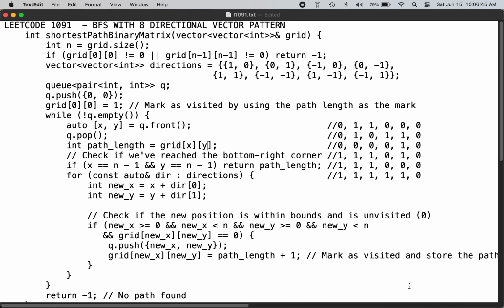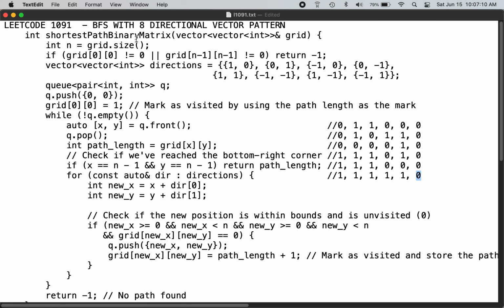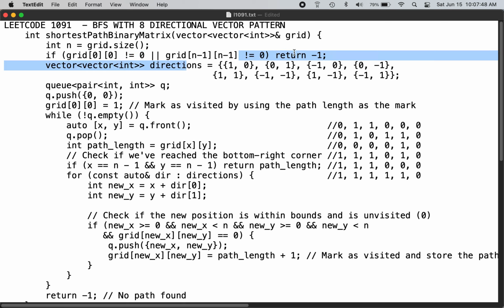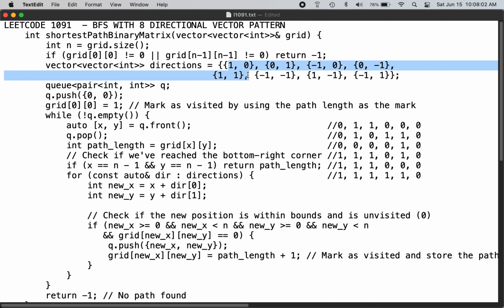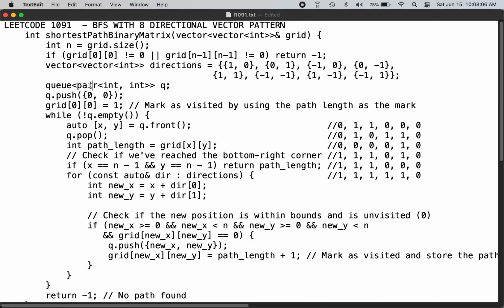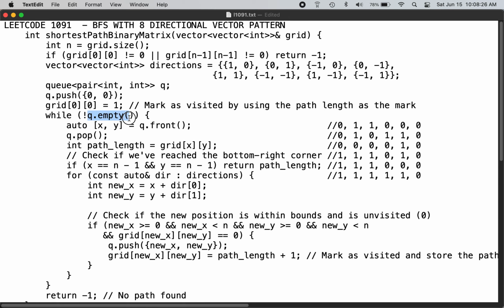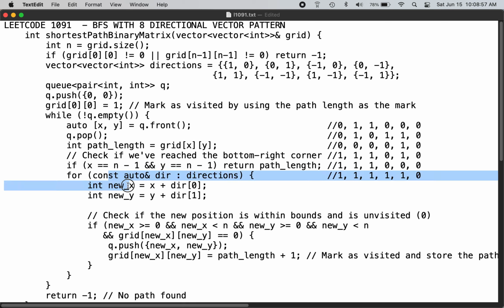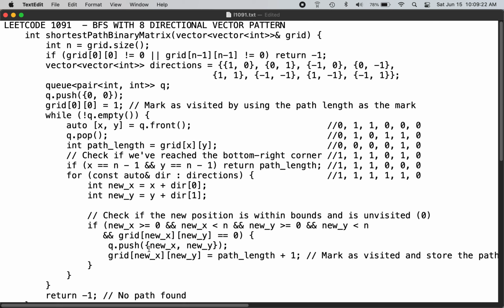LEETCODE 1091:BFS WITH 8 DIRECTIONAL VECTOR PATTERN:Efficient Pathfinding in a Binary Matrix:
Welcome to another insightful video where we dive deep into the world of competitive programming with LeetCode. Today, we'll be tackling LeetCode Problem 1091: Shortest Path in Binary Matrix. This problem presents a fascinating challenge in the domain of pathfinding algorithms and is a great exercise for honing your problem-solving skills.

Overview
LeetCode Problem 1091 is all about finding the shortest path in a binary matrix. Given a binary matrix, your task is to find the shortest clear path from the top-left corner to the bottom-right corner. The clear path in the matrix consists of cells that are all zeroes, and you can only move in eight possible directions: up, down, left, right, and the four diagonal directions. If there is no such path, the function should return -1.

Problem Statement
You are given an n x n binary matrix grid. The matrix is represented as:

0 indicates an empty cell that you can pass through.
1 indicates an obstacle that you cannot pass through.
Your task is to find the shortest path from the top-left corner (0, 0) to the bottom-right corner (n-1, n-1). If such a path exists, return the length of the path. Otherwise, return -1.

Key Points
The path can be constructed by moving in any of the eight possible directions (horizontal, vertical, and diagonal).
The input matrix grid is guaranteed to be an n x n matrix, where 0 lt  n lt 101.
Approach
To solve this problem, we can use the Breadth-First Search (BFS) algorithm. BFS is particularly suited for this problem because it explores all possible paths level by level, ensuring that the first time we reach the target cell (n-1, n-1), it is through the shortest path.

Here’s a step-by-step breakdown of the approach:

Initialization: Start by checking if the start or end cell is blocked (i.e., contains a 1). If either is blocked, return -1 immediately since no path is possible.
Queue for BFS: Use a queue to manage the cells to be explored. Initialize the queue with the starting cell (0, 0) and a path length of 1.
Direction Vectors: Define the eight possible movements using direction vectors. This helps in exploring all possible paths.
BFS Traversal: While the queue is not empty, dequeue the front cell and explore all valid moves. If we reach the target cell (n-1, n-1), return the current path length.
Mark Visited: Mark cells as visited by setting them to 1 or using a separate visited matrix to avoid revisiting cells and infinite loops.
No Path Found: If the queue is exhausted without reaching the target cell, return -1.
Example Walkthrough
Consider the following example:

csharp
Copy code
Input: [[0,1,0,0,0,0],
        [0,1,0,1,1,0],
        [0,0,0,1,0,0],
        [0,1,1,1,0,1],
        [0,0,0,0,0,0],
        [1,1,1,1,1,0]]
Output: 7
In this example, the shortest path length from the top-left corner to the bottom-right corner is 7. The path can be visualized by moving through cells that are all zeroes while navigating around the obstacles.

Edge Cases: Handle edge cases where the matrix might be filled with obstacles or is entirely empty.
Performance: Optimize the solution to handle larger matrices efficiently. BFS is well-suited for this problem as it guarantees the shortest path in an unweighted grid.
Memory Usage: Be mindful of the memory usage when working with larger matrices, especially when using additional data structures like queues and visited matrices.
Conclusion
LeetCode Problem 1091 is an excellent example of how classic algorithms like BFS can be applied to solve practical problems in computer science. Understanding and implementing such algorithms not only enhances your problem-solving skills but also prepares you for tackling more complex challenges in the future.

In this video, we’ve walked through the problem statement, discussed the approach in detail, and provided a comprehensive explanation of how to solve this problem using BFS. We hope this video helps you grasp the concepts and techniques required to solve similar problems on LeetCode and beyond.